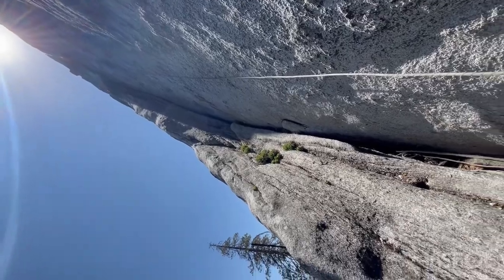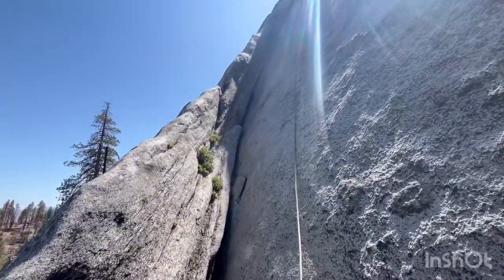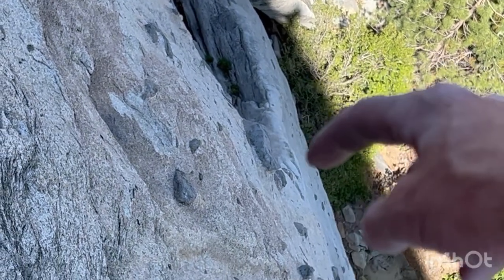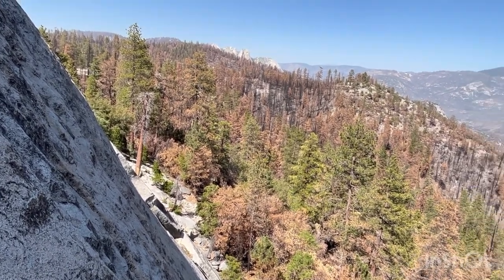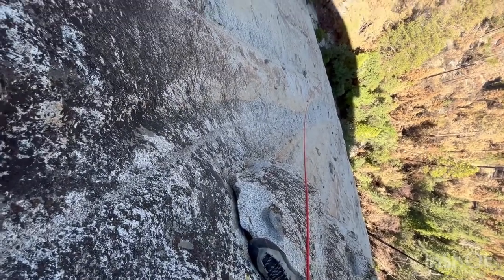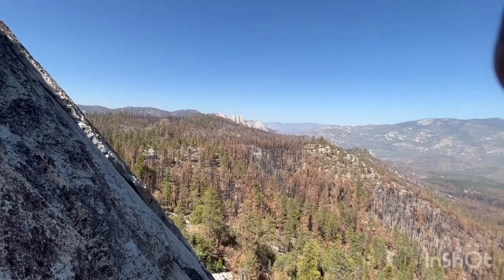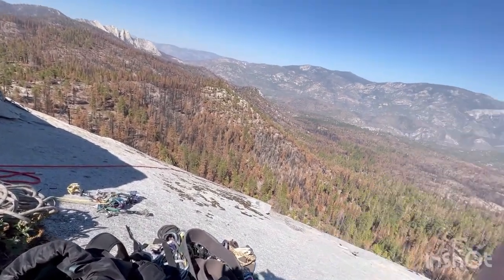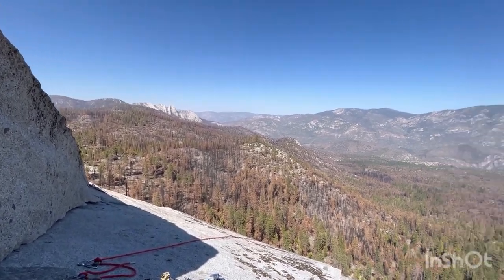Top Rope Soloing Dome Rock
Top Rope soloing in Sequoia National Forest on Dome Rock.